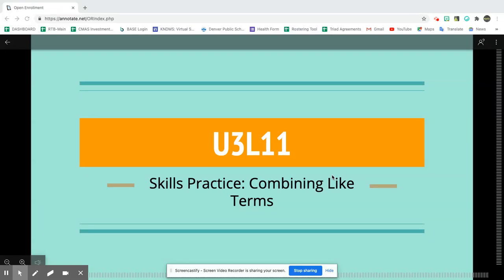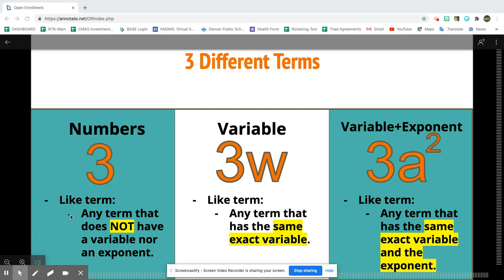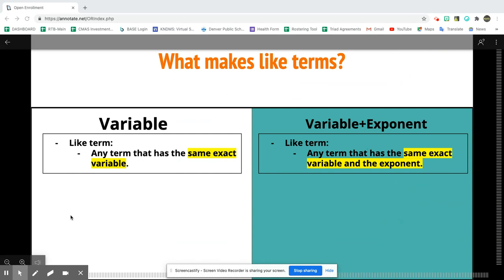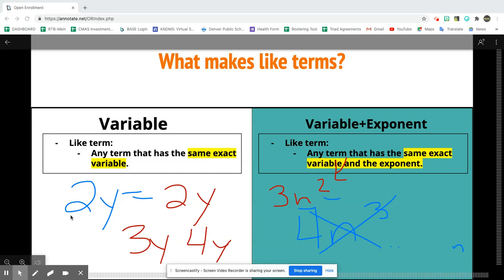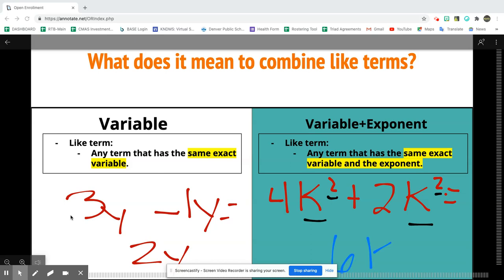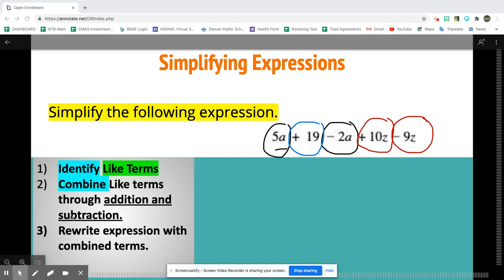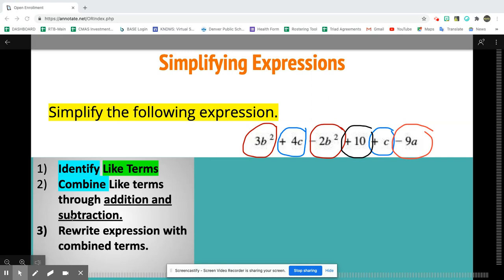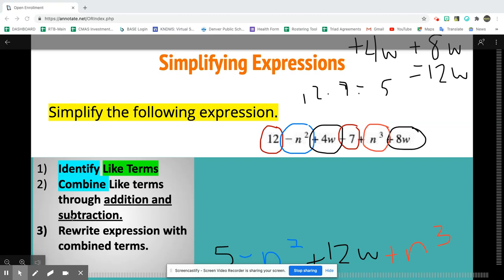U3L11: Skills Practice